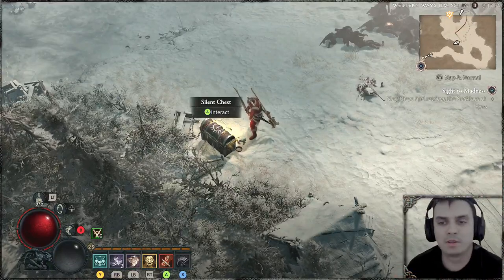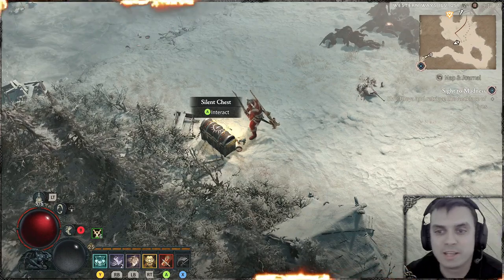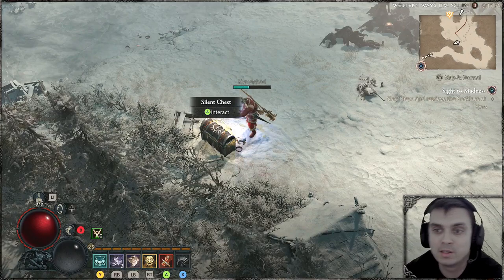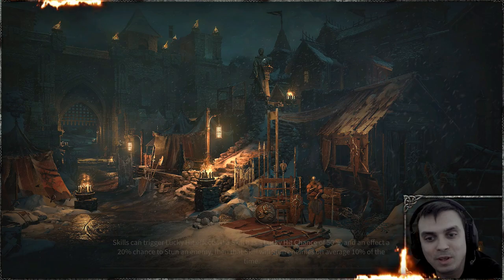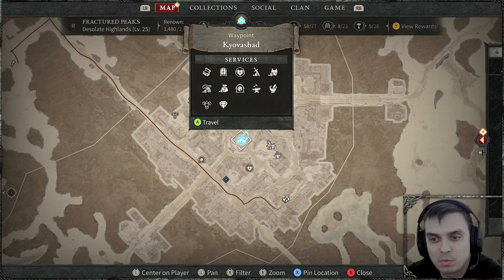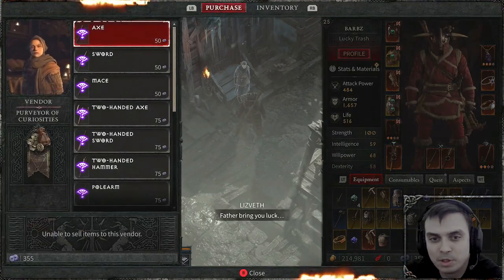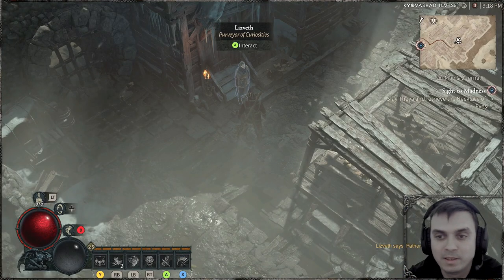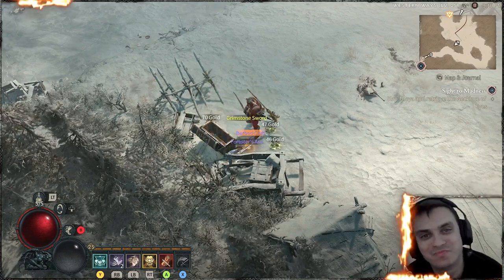Diablo 4 How to Open Silent Chest? Whispering Key Location!